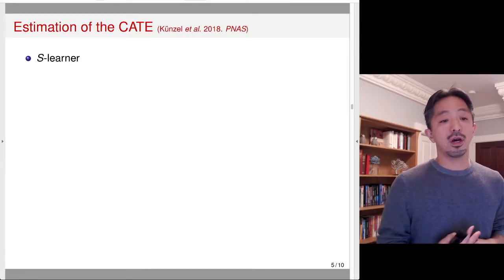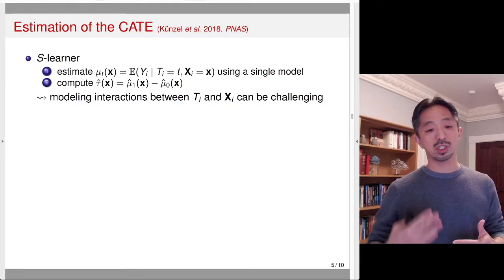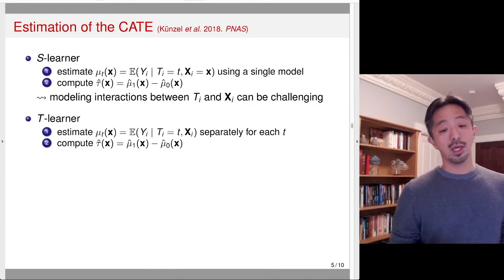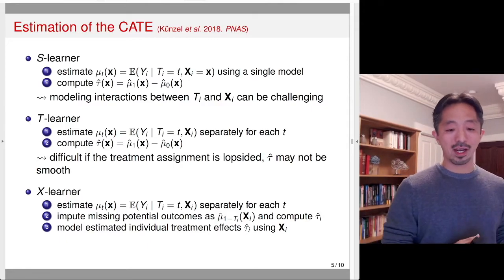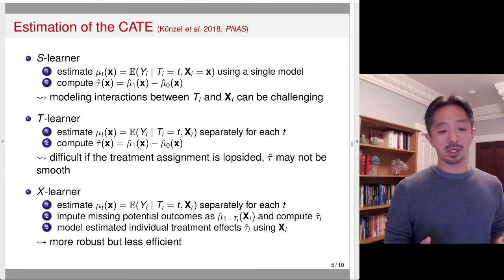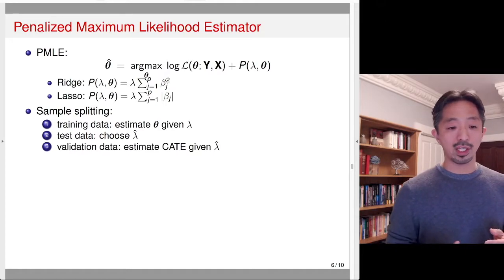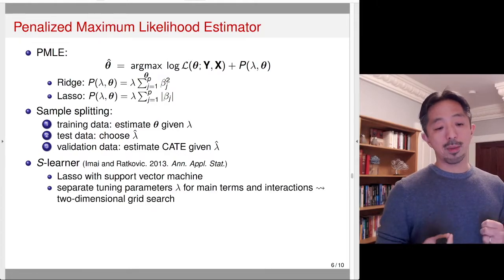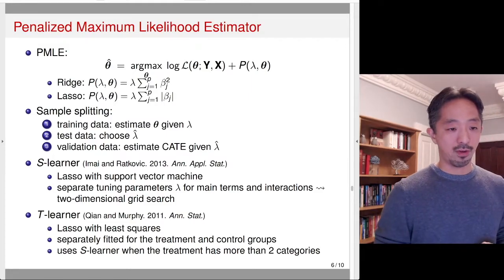11-2: Estimation of the Conditional Average Treatment Effect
Lecture 2, Module 11